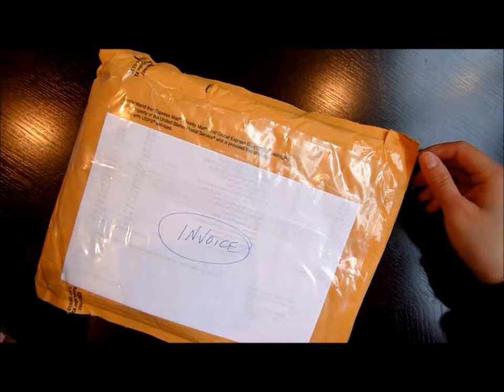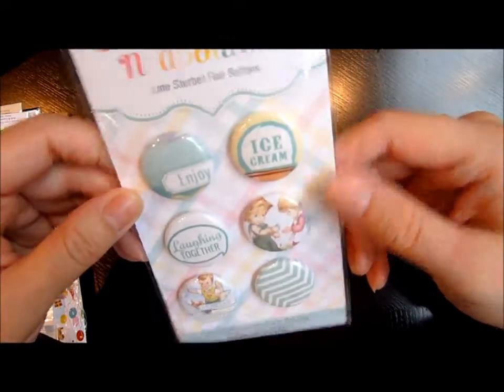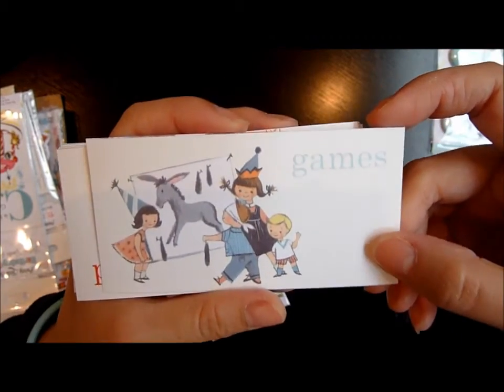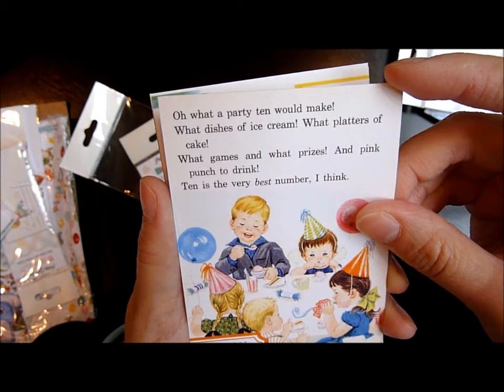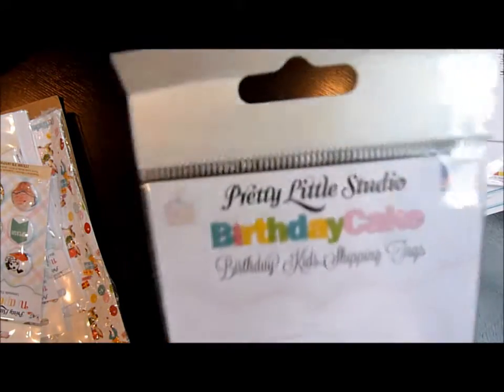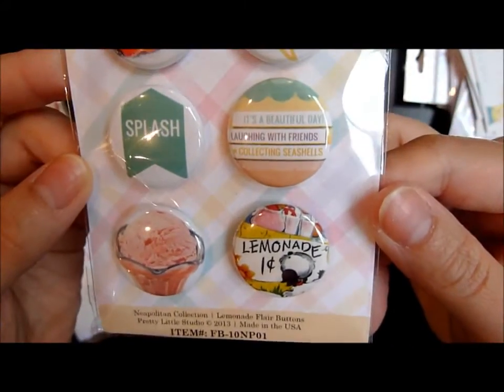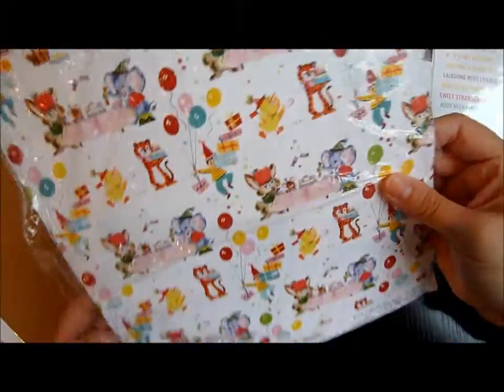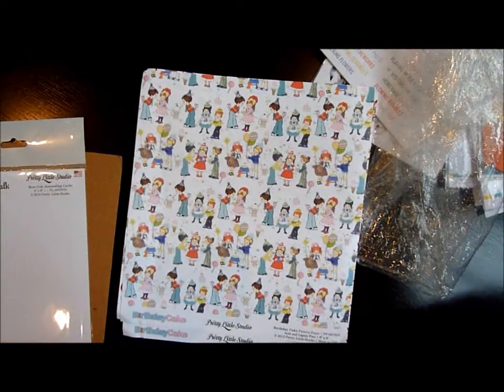Pretty Little Studio haul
cute company I discovered!